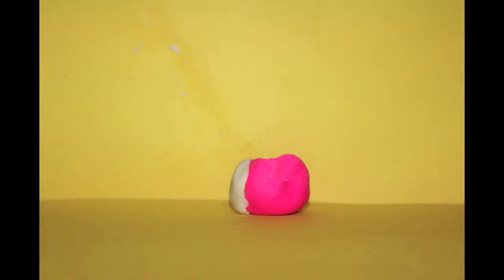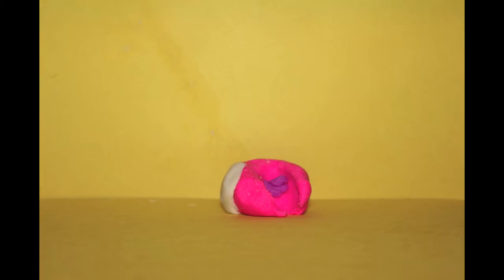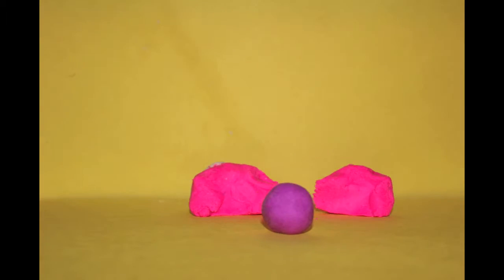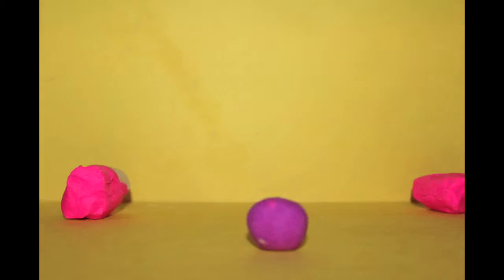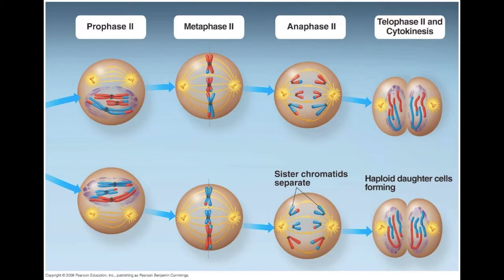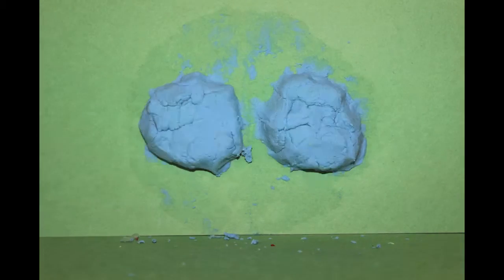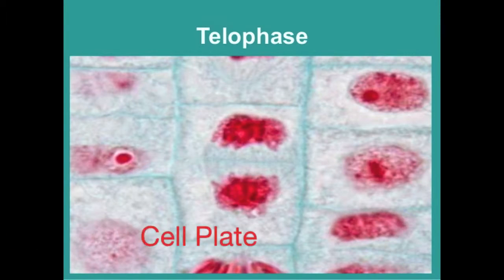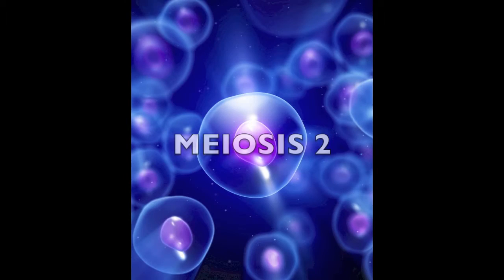MEIOSIS - Claymation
5th period Biology